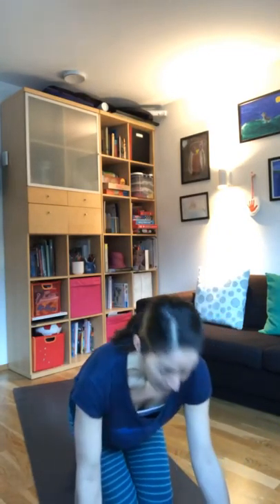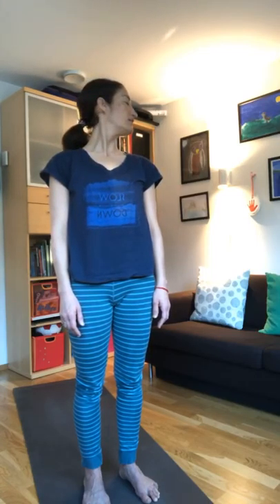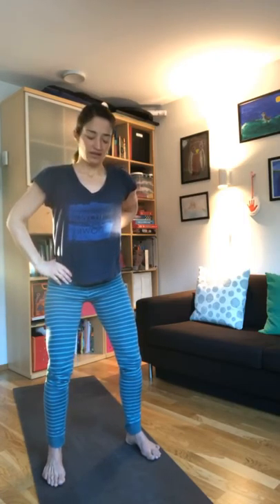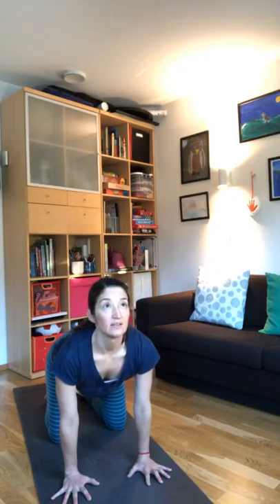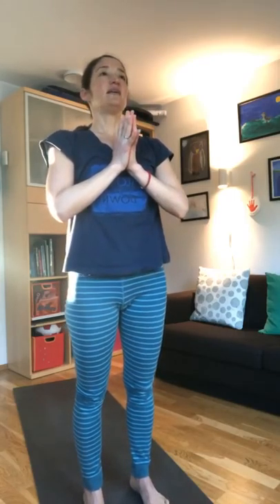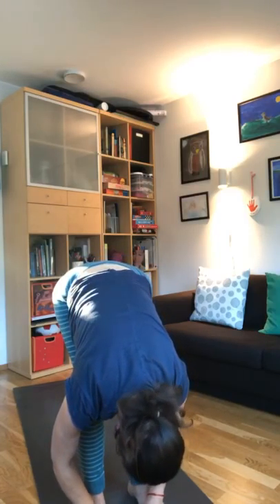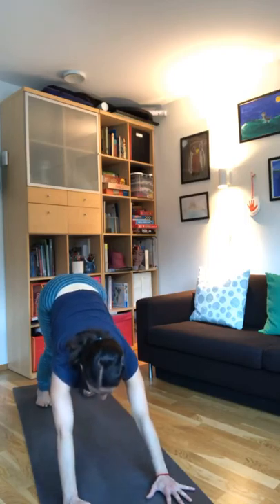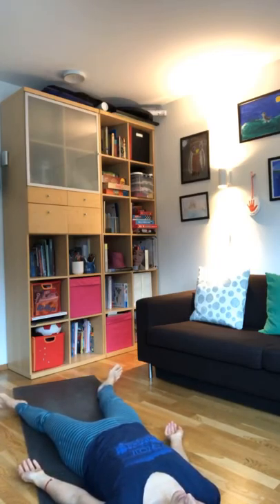Yoga in your pajamas!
Soft morning practice with joint mobilizations, sun salutations and relaxation